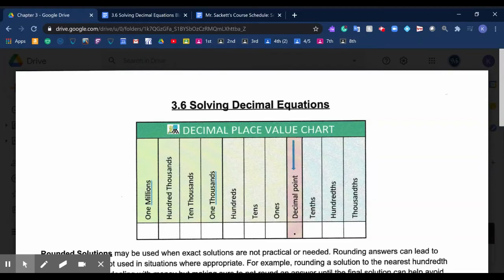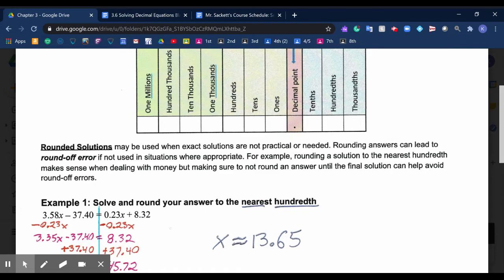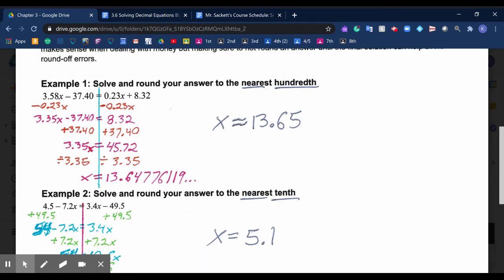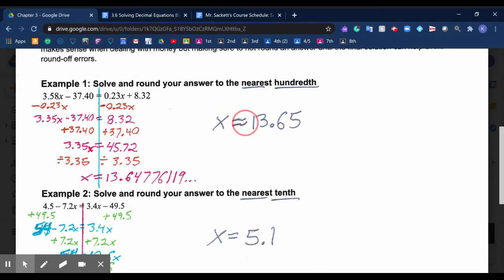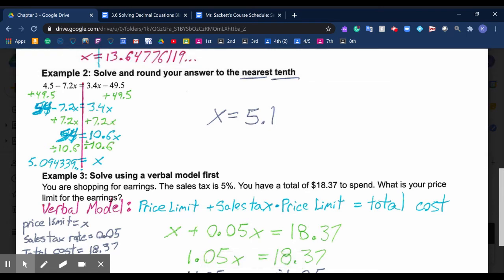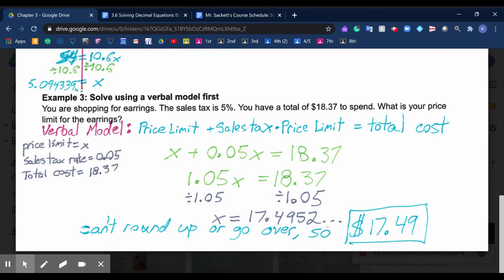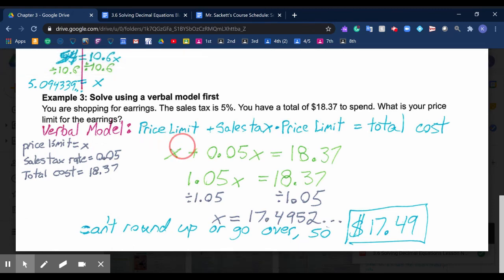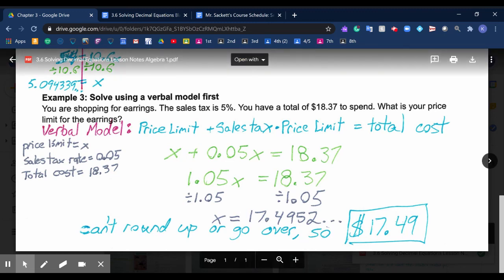3.6 Solving Decimal Equations Video Lesson Algebra 1